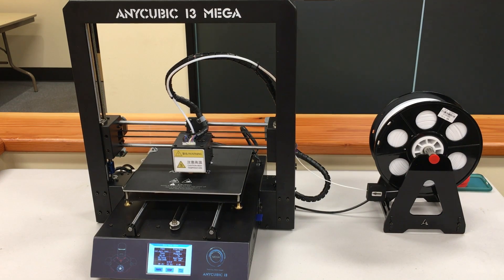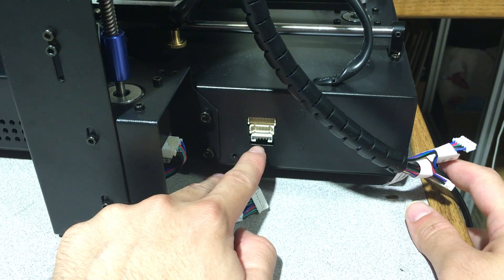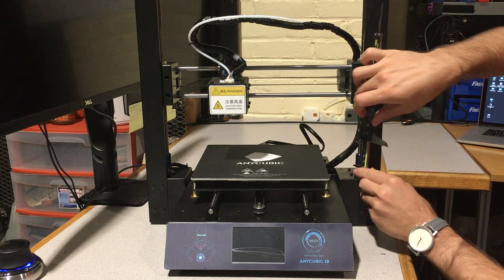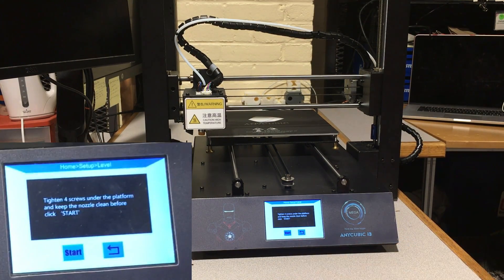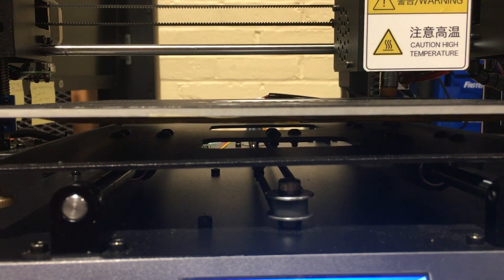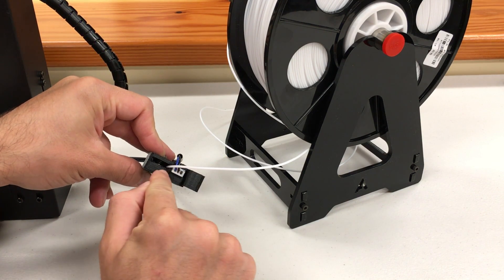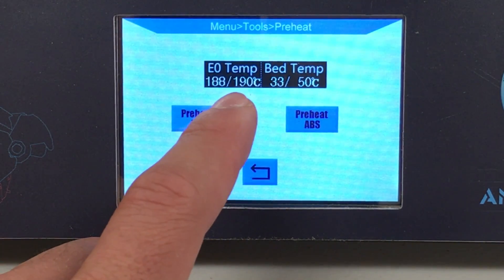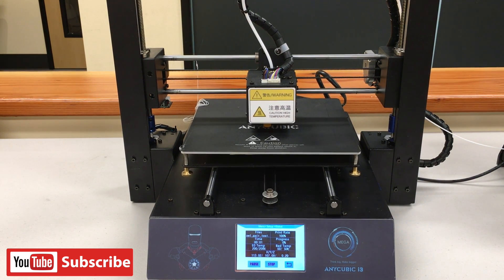All Assembly Steps | Anycubic I3 Mega | Leveling and Starting the Sample Print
Anycubic I3 Mega | All Assembly Steps, Leveling and Starting the Sample Print

Be careful there is a new version of the anycubic i3 mega as well. In that version leveling is slightly different than what I showed in here...

Hello guys, in this video you will learn how to assemble Anycubic i3 mega in details. Also I will show you how to level it. It is very simple and straight forward. After we finish assembling, we will make our sample print that comes with the stl file.